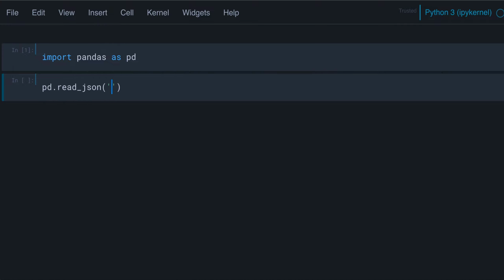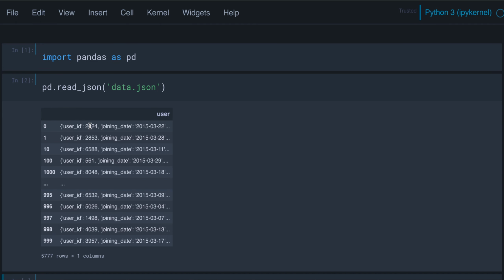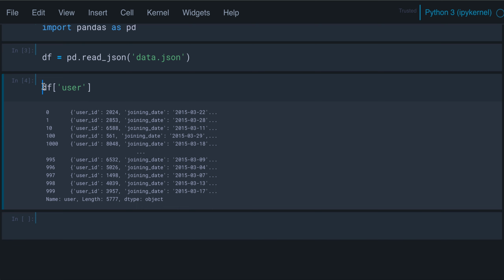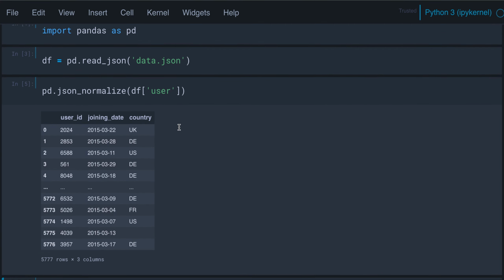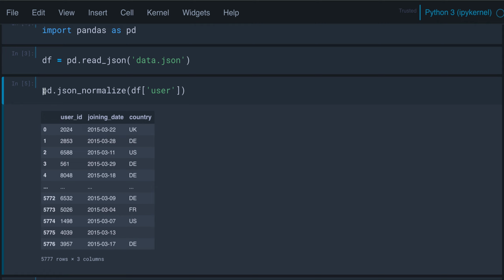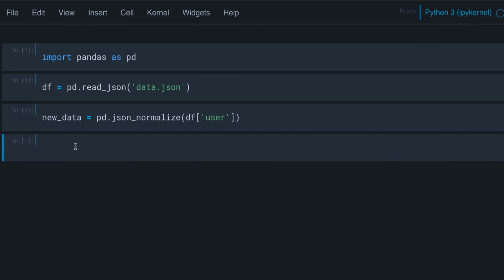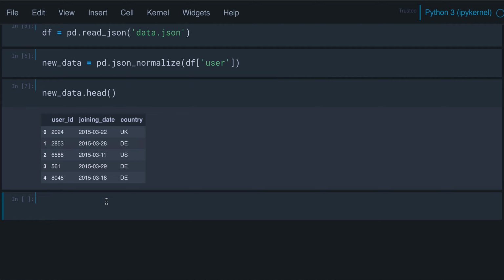Simplify Your JSON Data with Pandas: A Quick Tutorial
Transform your JSON data into a format that's easier to work with using pandas json_normalize - see how in this tutorial.